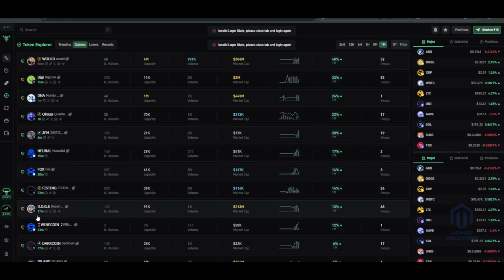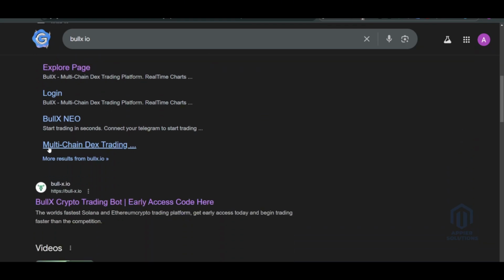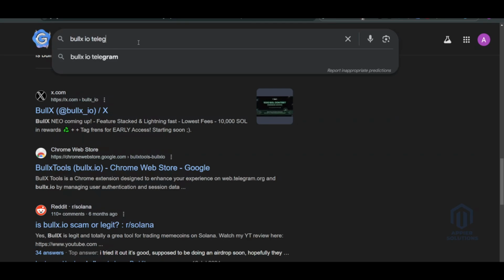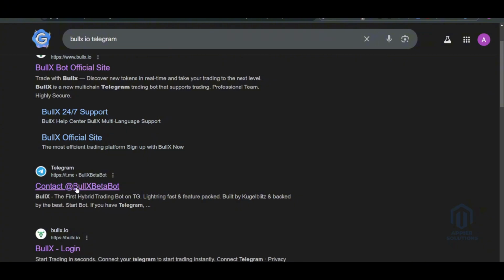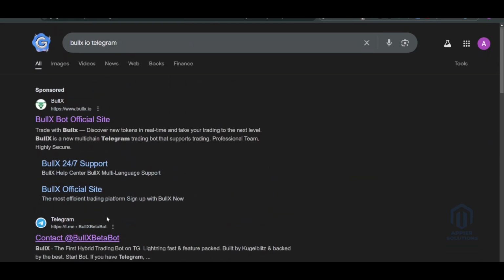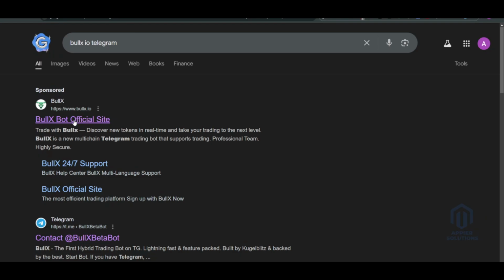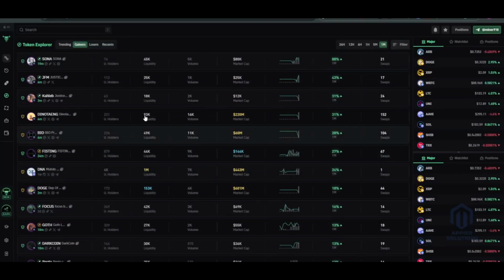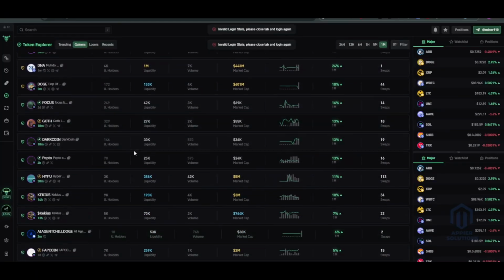How To Get BullX Access Code - Quick Guide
Welcome Here's How To Get BullX Access Code.